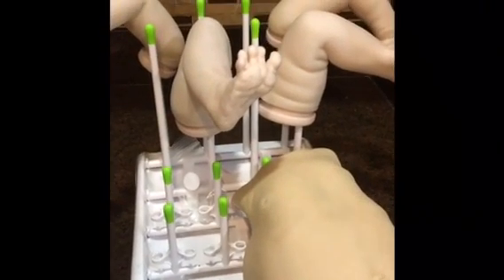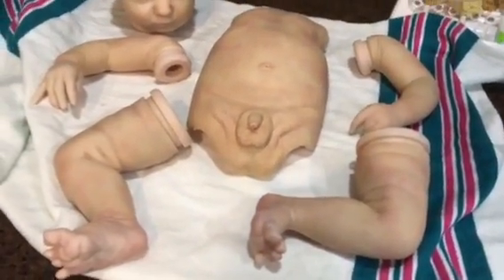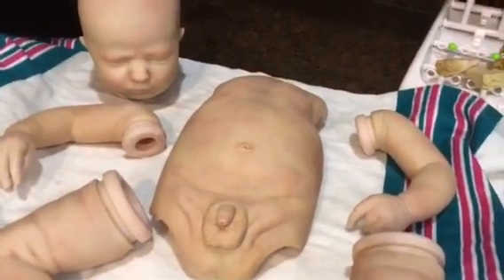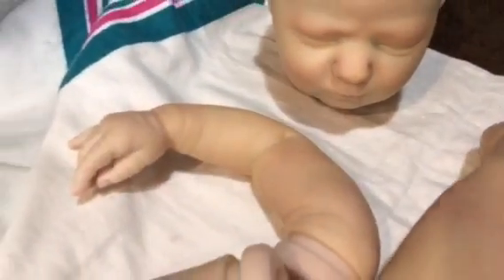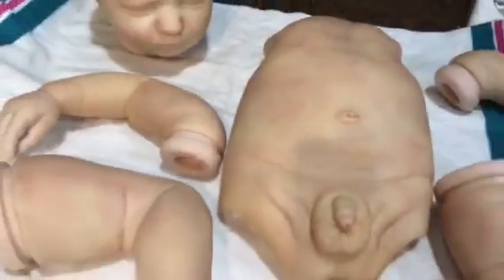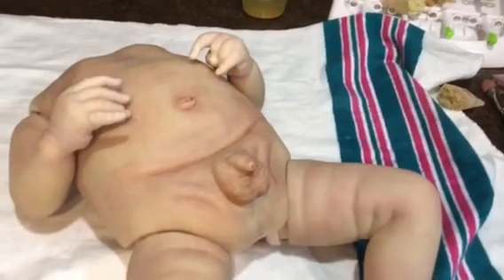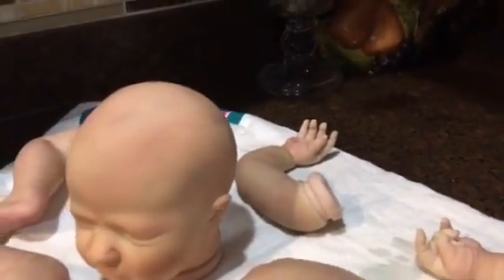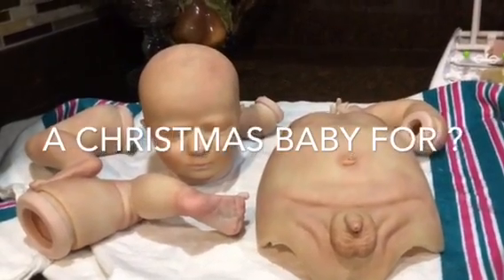Making a Christmas Baby!?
Here is my address:
731 Duval Station Road Suite 107-184

My Facebook doll group is:
MsSerenity Smith Doll Chat Club